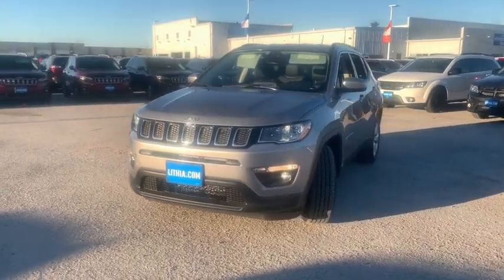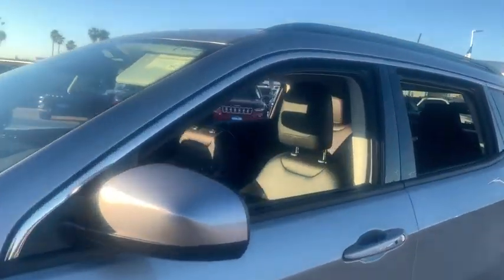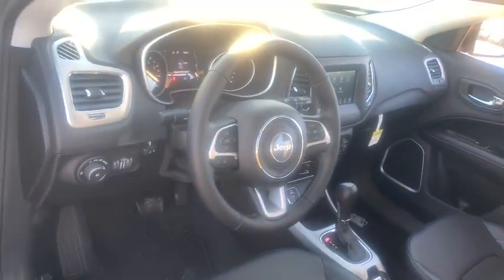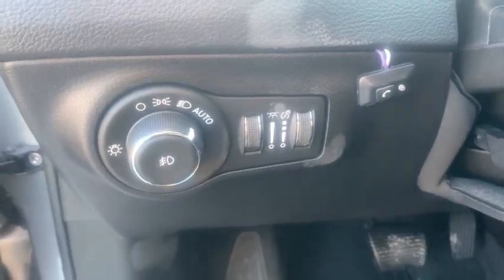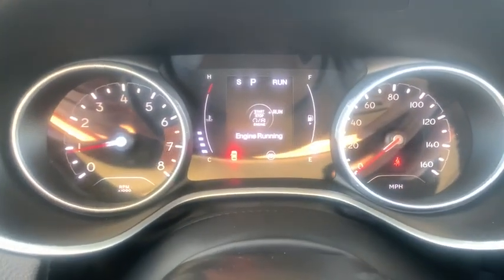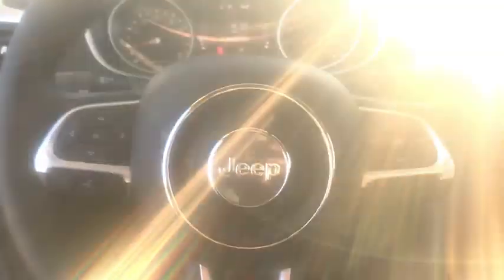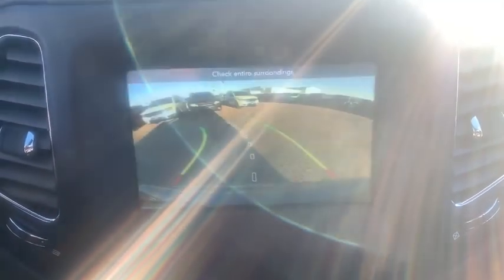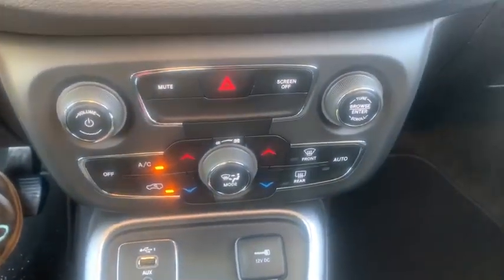2020 Jeep Compass Corpus Christi, Beeville, Port Aransas, Alice, Kingsville, TX LT150911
New 2020 Jeep Compass available in Corpus Christi, Texas at Lithia Chrysler Jeep Dodge Ram of Corpus Christi. Servicing the Beeville, Port Aransas, Alice, Kingsville, TX area.
2020 Jeep Compass Latitude FWD - Stock#: LT150911 - VIN#: 3C4NJCBB7LT150911

Billet Silver Metallic Clear Coat exterior Latitude trim. EPA 31 MPG Hwy/22 MPG City! Keyless Start Dual Zone A/C Smart Device Integration Alloy Wheels ENGINE: 2.4L I4 ZERO EVAP M-AIR W/ESS... Back-Up Camera iPod/MP3 Input AND MORE! KEY FEATURES INCLUDE: Back-Up Camera Satellite Radio iPod/MP3 Input Bluetooth Aluminum Wheels Keyless Start Dual Zone A/C Smart Device Integration Rear Spoiler MP3 Player Keyless Entry Privacy Glass Child Safety Locks. OPTION PACKAGES: ENGINE: 2.4L I4 ZERO EVAP M-AIR W/ESS (STD) TRANSMISSION: 6-SPEED AISIN F21-250 GEN 3 AUTO (STD). EXPERTS REPORT: Great Gas Mileage: 31 MPG Hwy. VISIT US TODAY: At Lithia Chrysler Jeep Dodge of Corpus Christi we dont just sell cars trucks and SUVs we provide a complete vehicle buying experience. Come visit us today at 4313 South Staples Street and let show you how easy the car buying experience can be at Lithia Chrysler Jeep Dodge of Corpus Christi in Corpus Christi Texas. For our great selection of new RAM trucks come see us at our all new RAM Truck Center conveniently located at 3326 S. Padre Island Dr. Plus TT&L and fees. $125 doc fee. Price contains all applicable dealer incentives and non-limited factory rebates. You may qualify for additional rebates; see dealer for details.